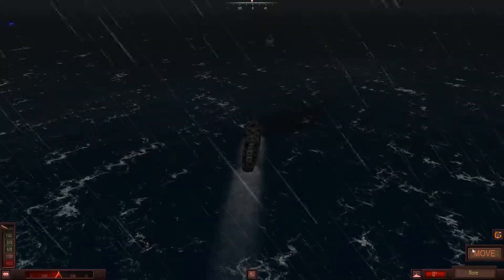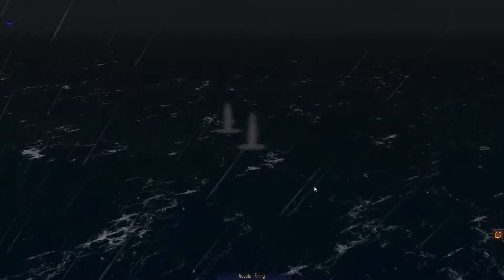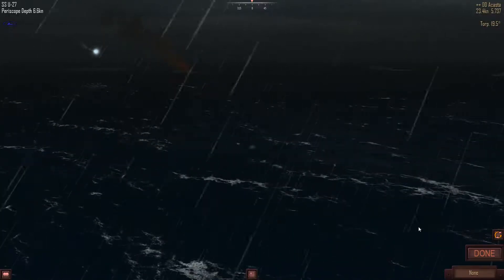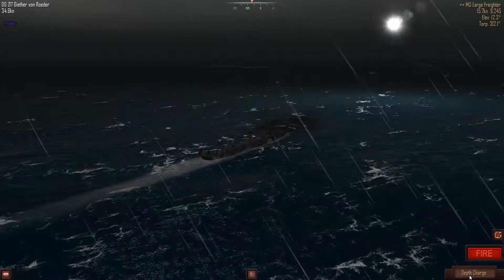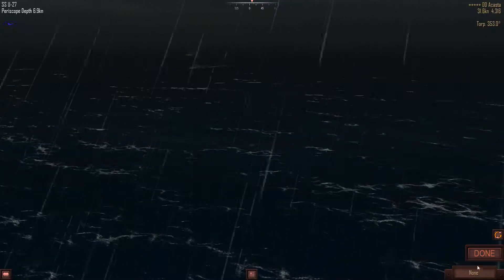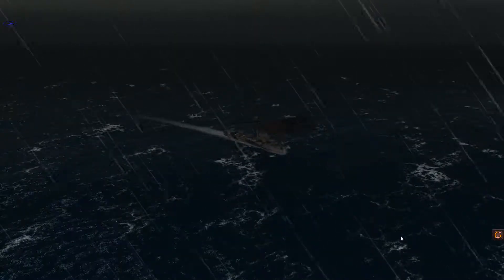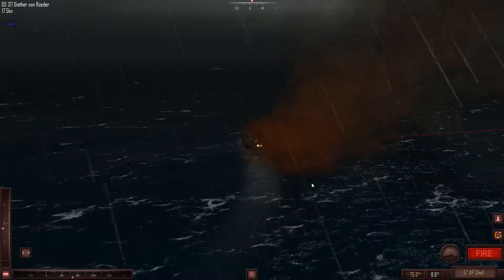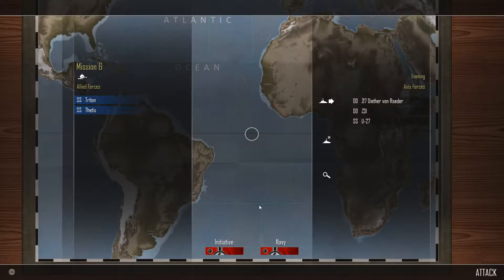Lets Play Atlantic Fleet Part 3 More Destroyers!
Atlantic Fleet Lets Play